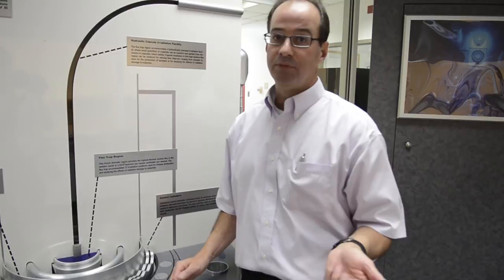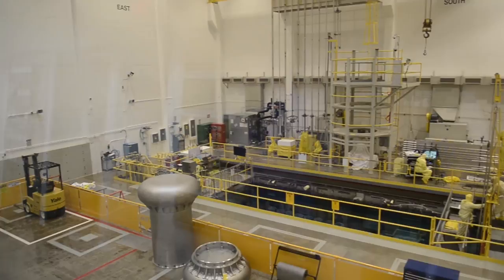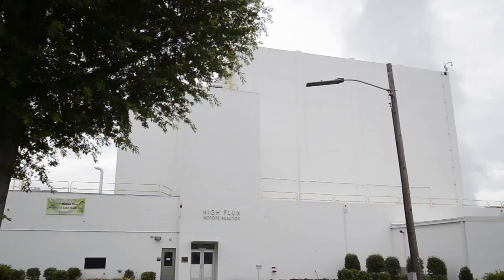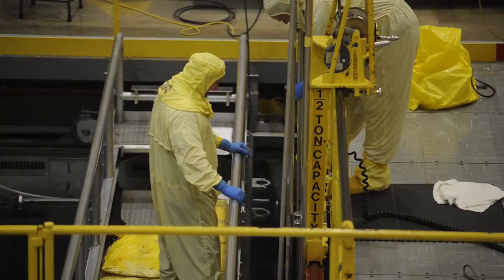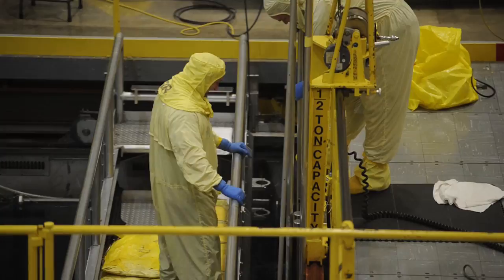Watch: Touring the ORNL High Flux Isotope Reactor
Touring the ORNL High Flux Isotope Reactor